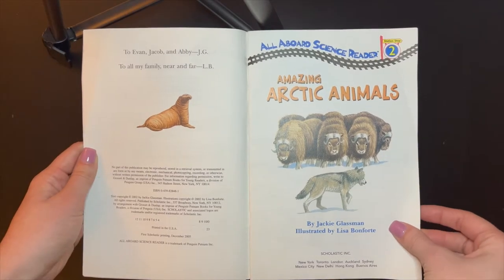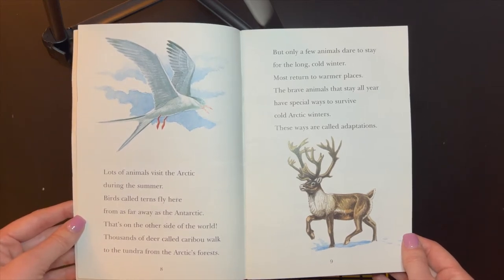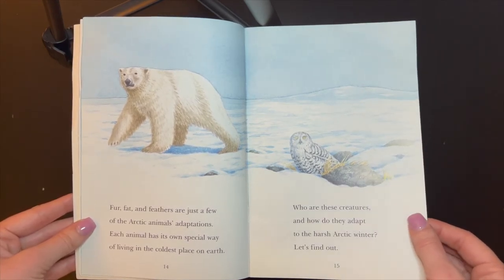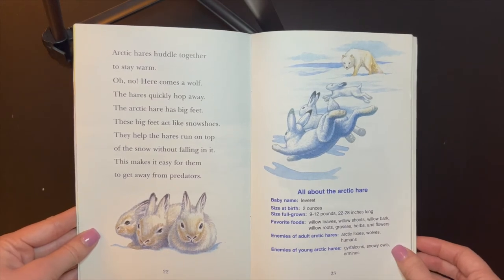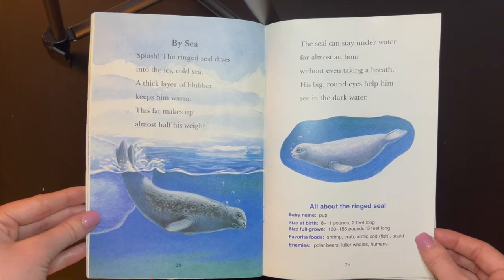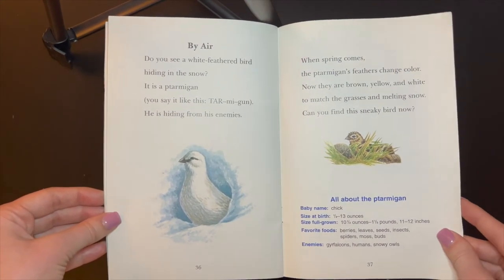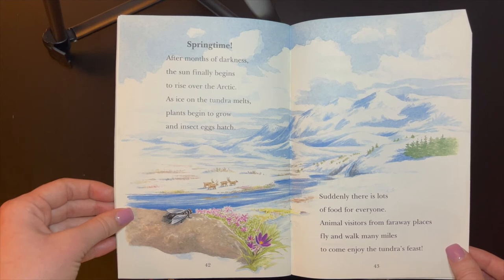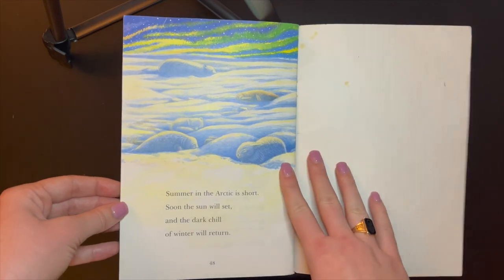Amazing Arctic Animals